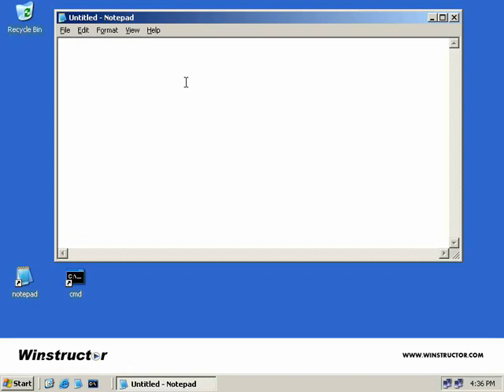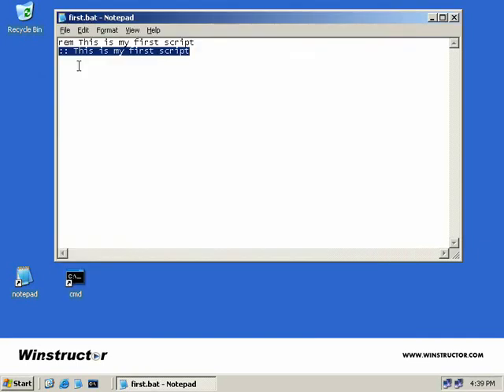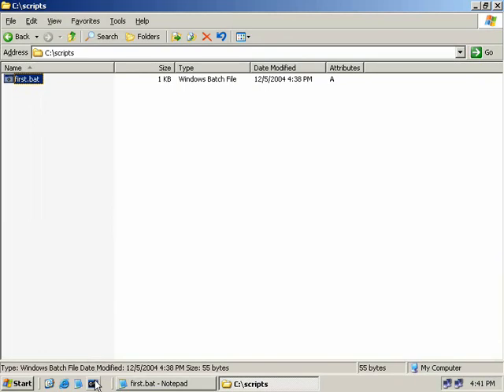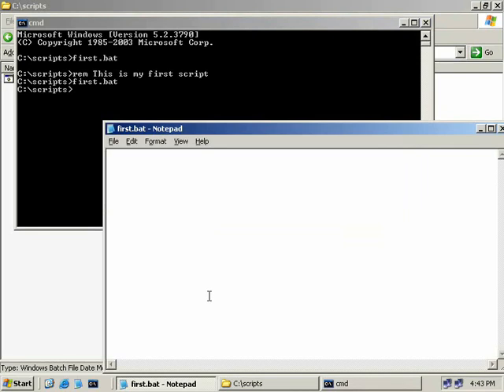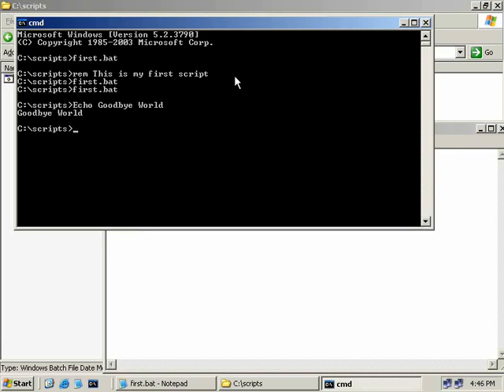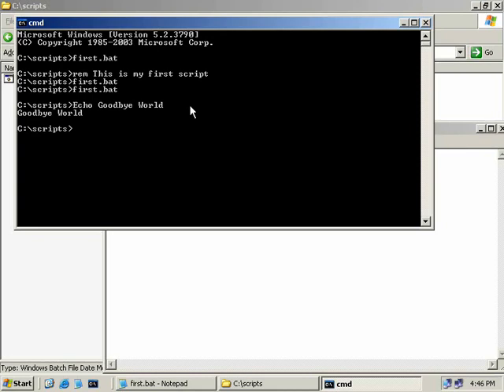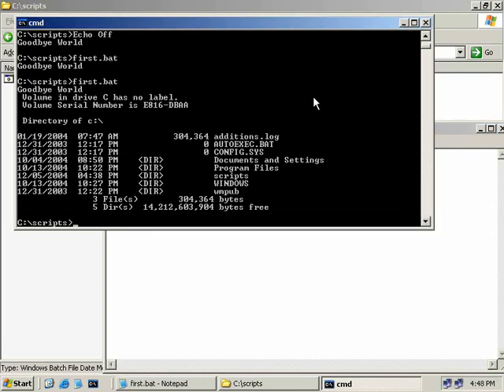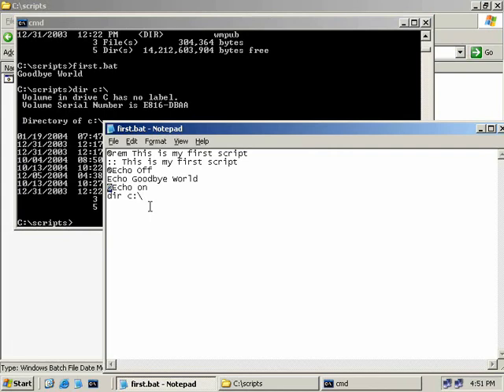02 Basic Shell Scripting